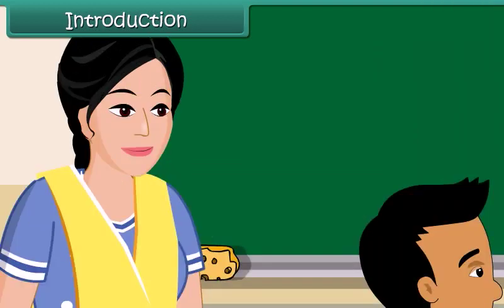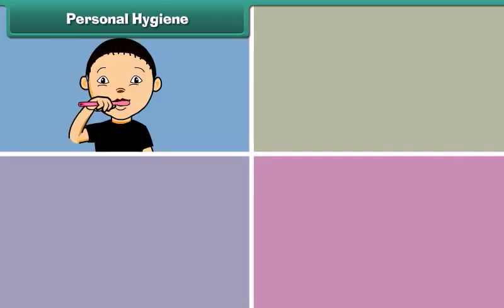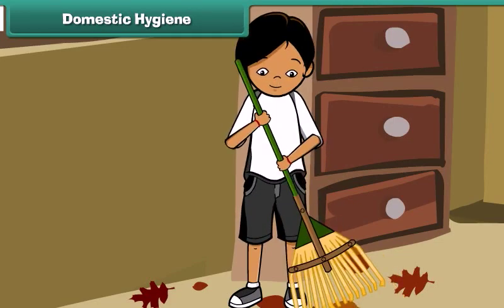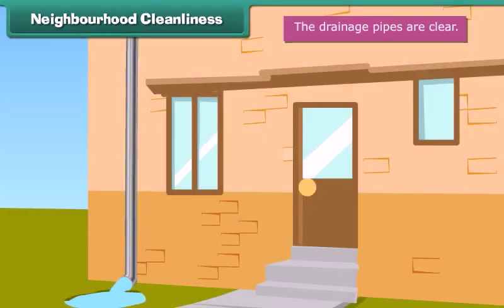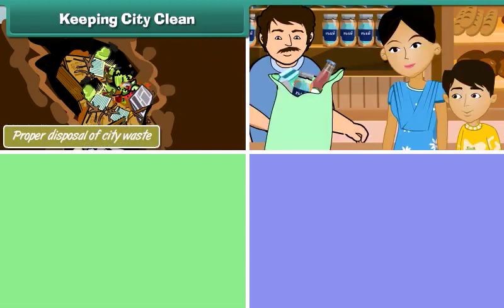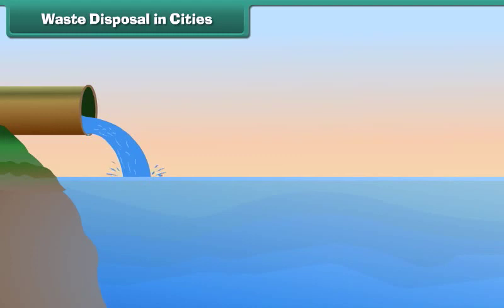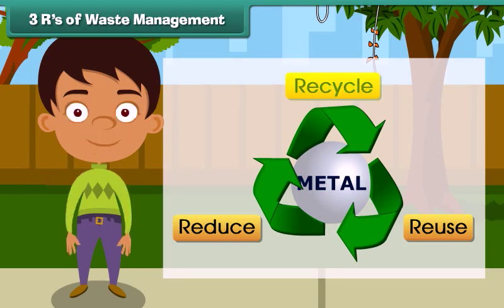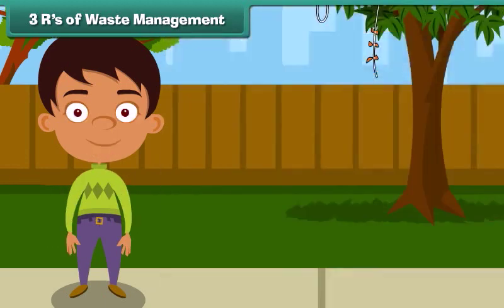Cleanliness of Surroundings FOURTH EM EVS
FOURTH ENGLISH MEDIUM EVS KESHAV SCHOOLS